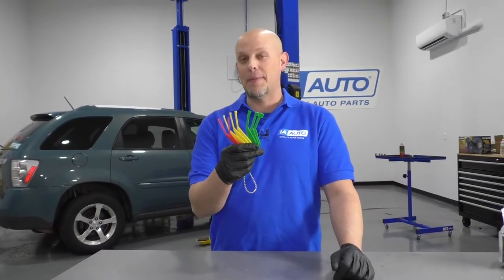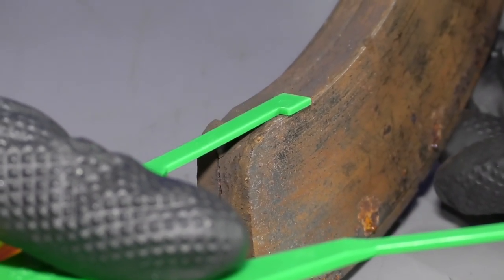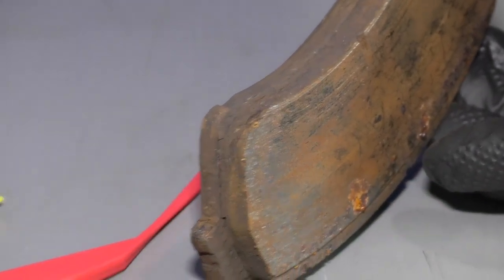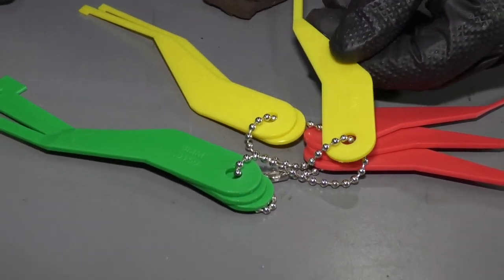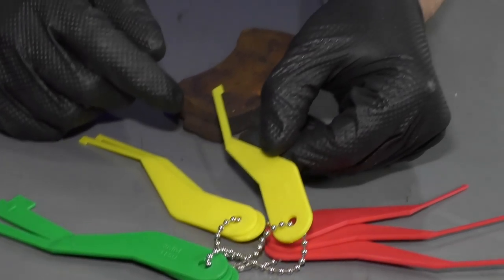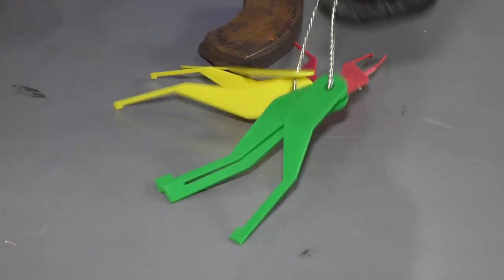Combination Brake Pad Lining Thickness Gauge Set - Available on 1aauto.com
In this video, 1A Auto reviews a brake pad lining thickness gauge set available on 1aauto.com